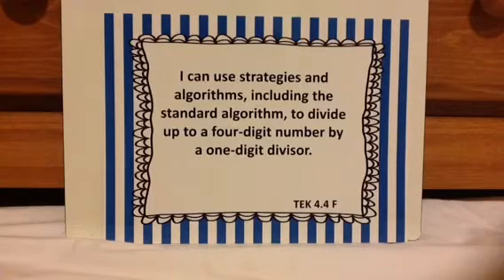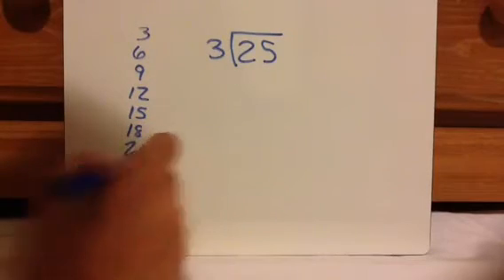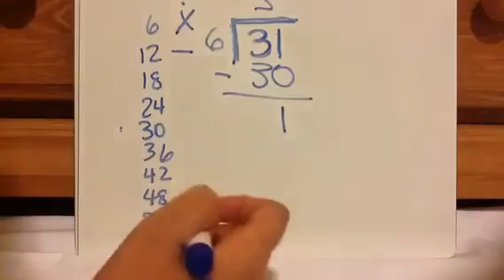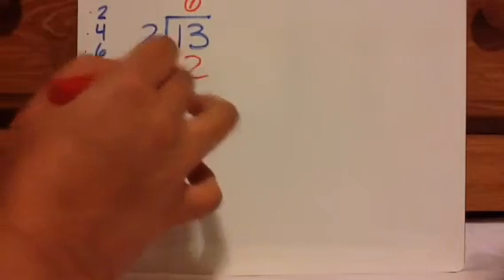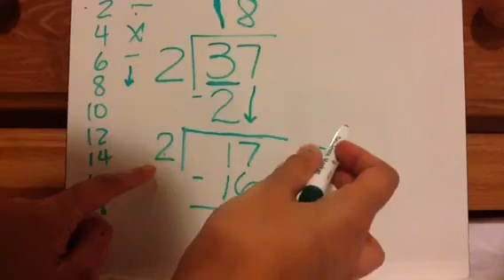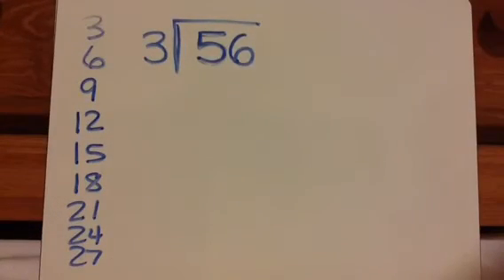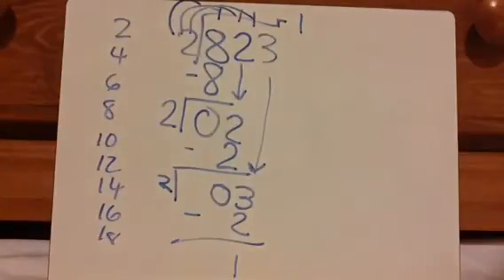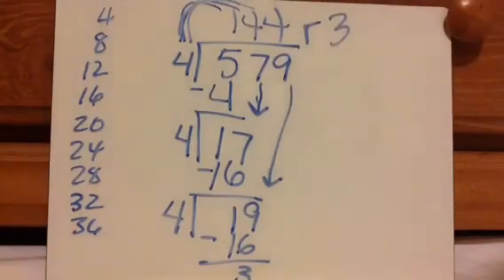TEK 4.4 F: Dividing up to Four Digit Dividend (Standard Algorithm) Part 1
This video is fast paced review - it is NOT meant to introduce long division for first time learners